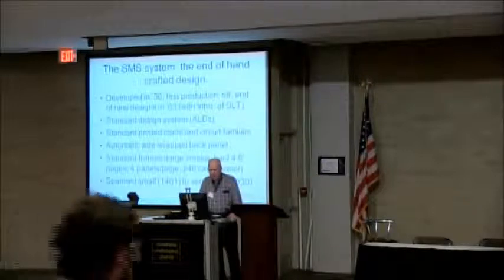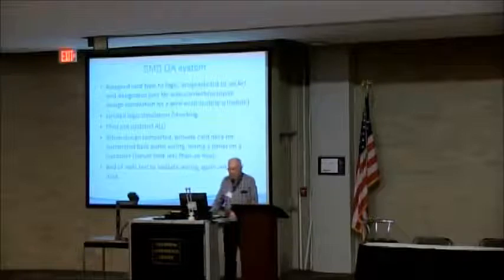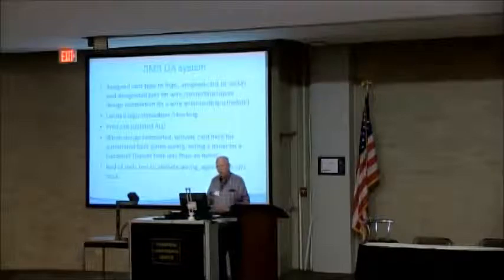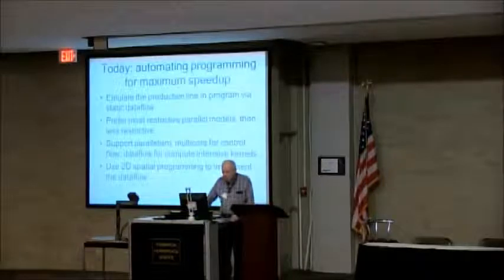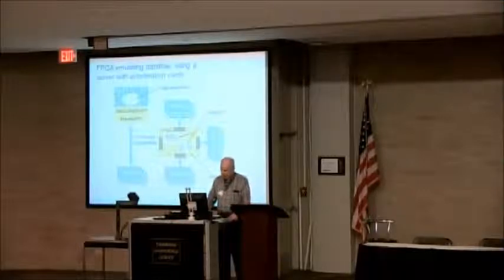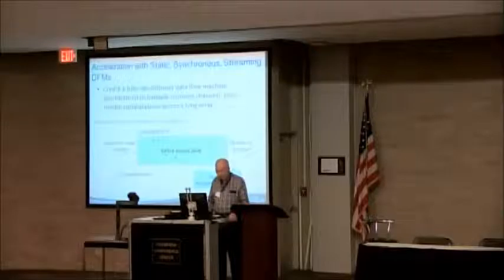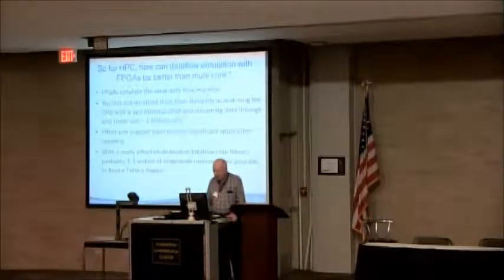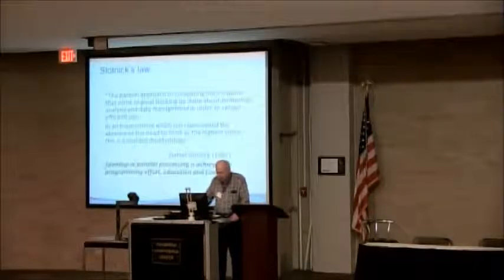Michael J. Flynn at Yale Patt 75 Visions of the Future Computer Architecture Workshop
Lecture by Michael J. Flynn
Emeritus Professor Stanford University

A Special Workshop on Computer Architecture, Visions of the Future
In celebration of Yale Patt’s 75th birthday and his election to the NAE